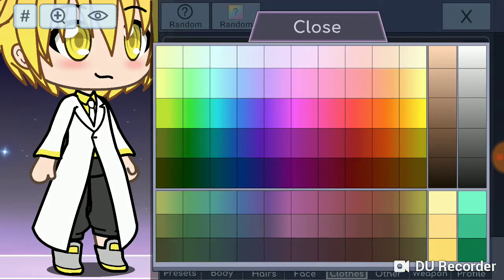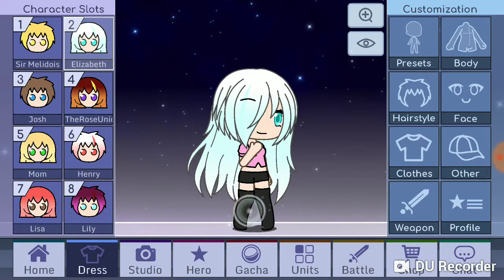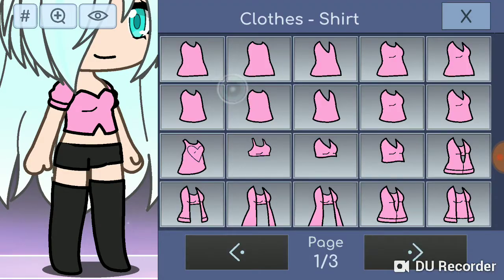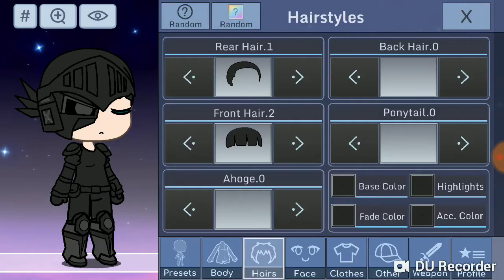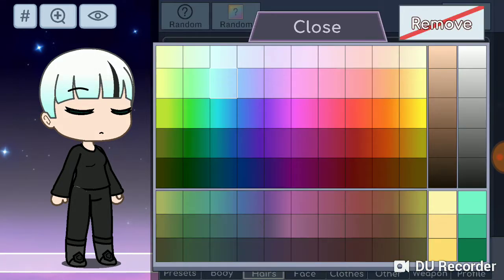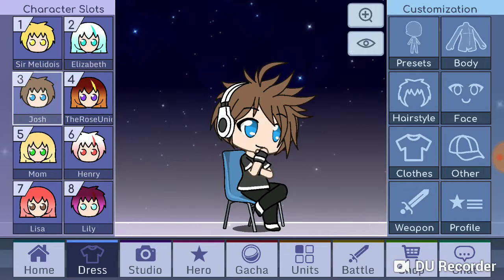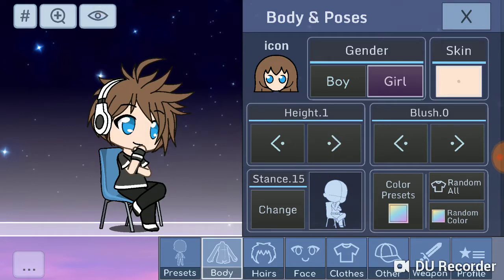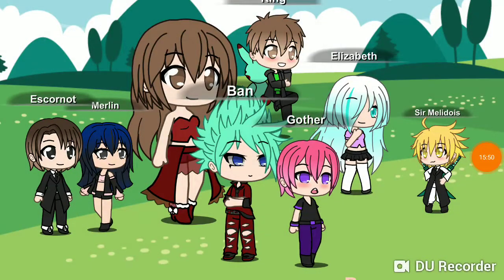Seven deadly sins characters (with my horrible ugly voice)